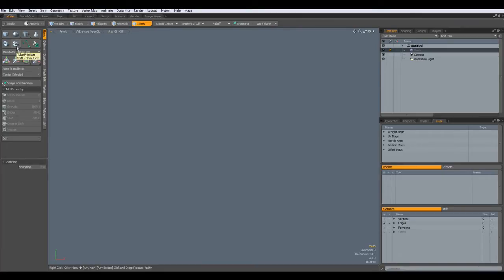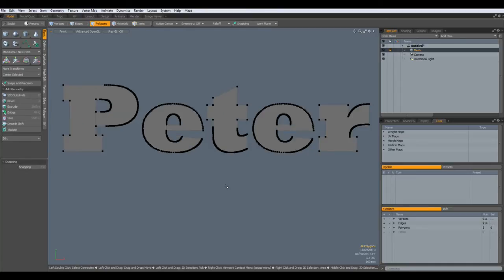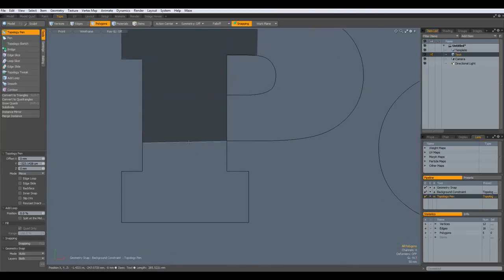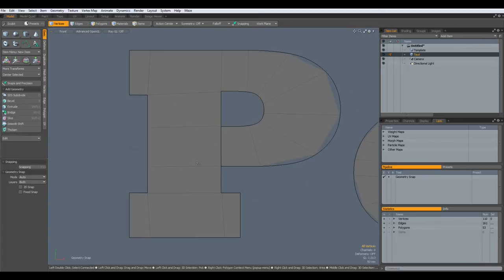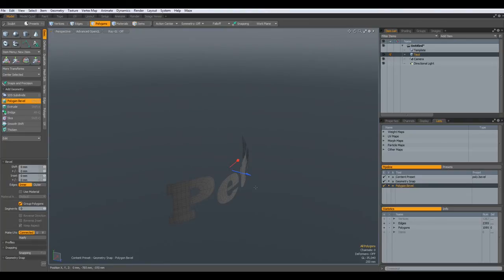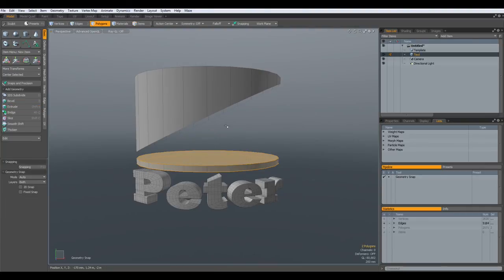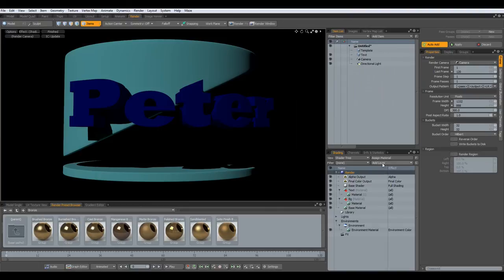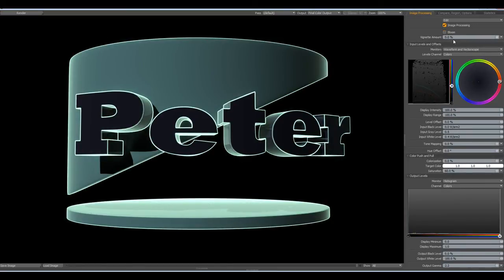Luxology Modo - Bending Text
How to prepare and bend text in Modo.